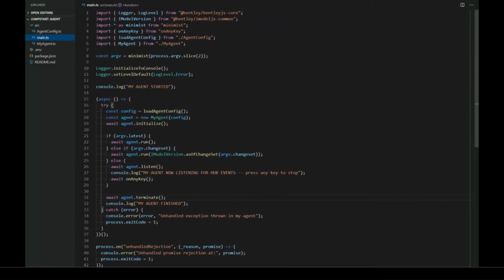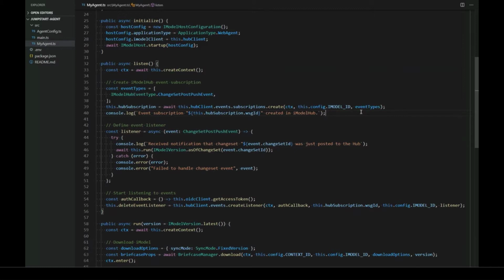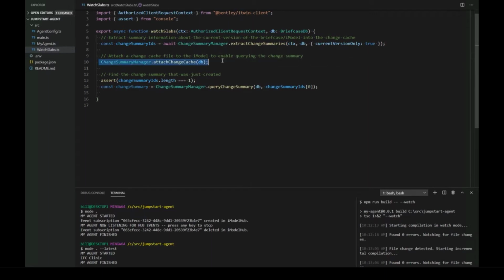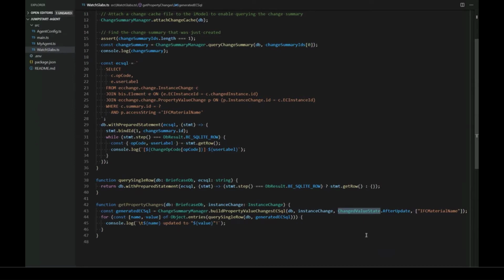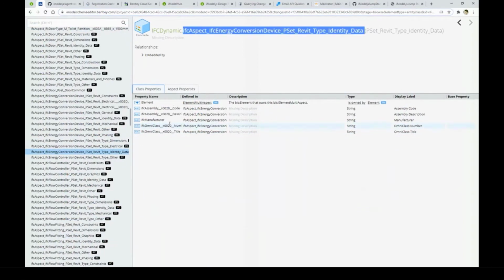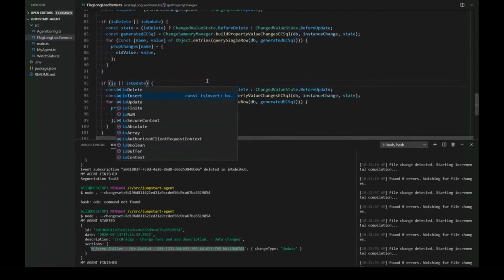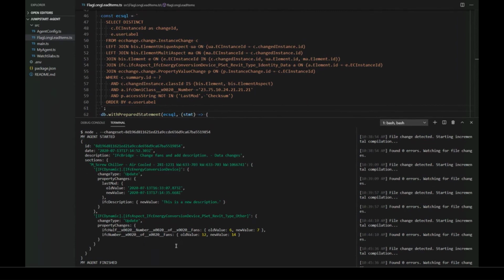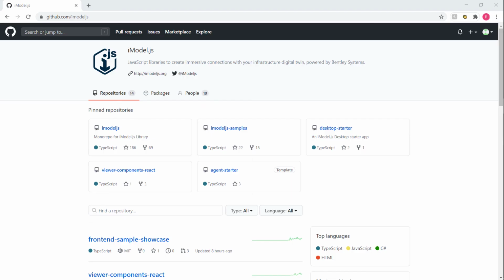iModel.js Jump Start - Creating an Agent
In this session, Bill Goehrig introduced iModel.js agents, services that can leverage the power of change-sets to enhance the value of your digital twin. He demonstrated how to extract information from change summaries to fulfill common industry use-cases in groundbreaking ways.